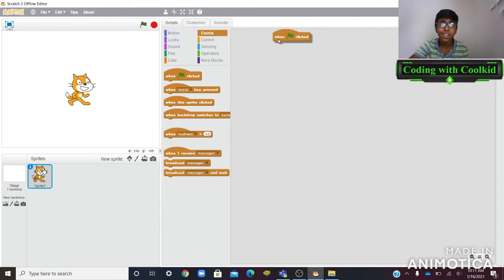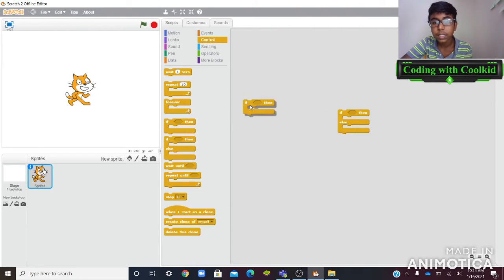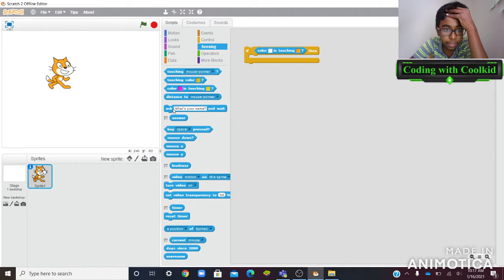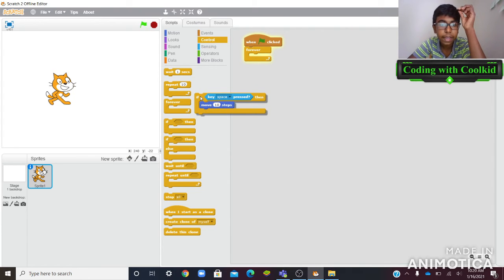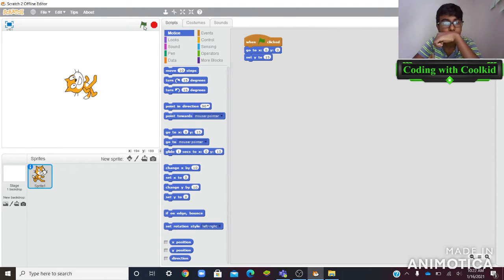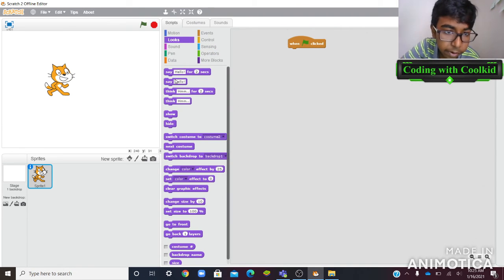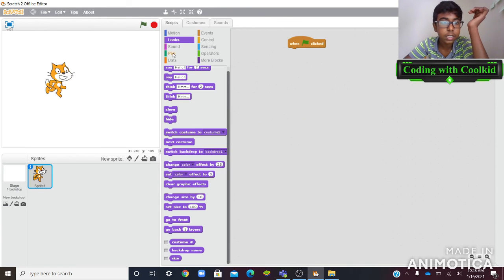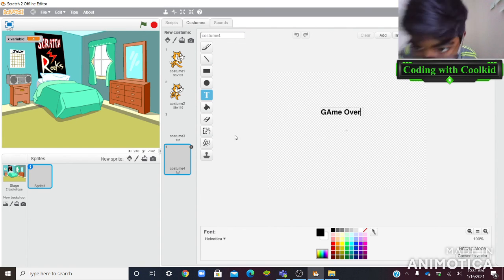Basics of Scratch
My video is about letting my viewers no know how to operate with all the blocks provided that we will only be using in scratch.